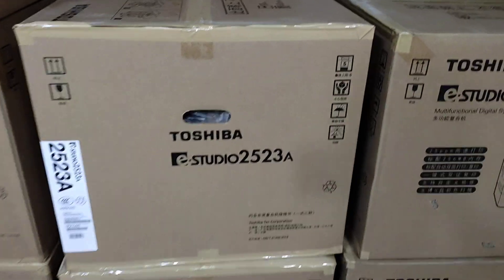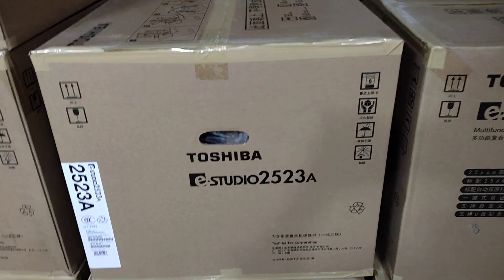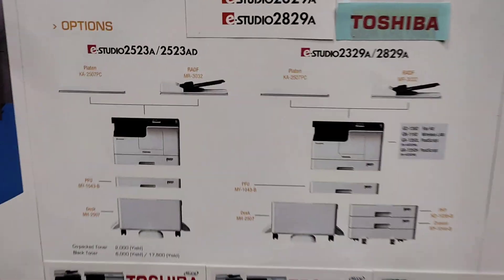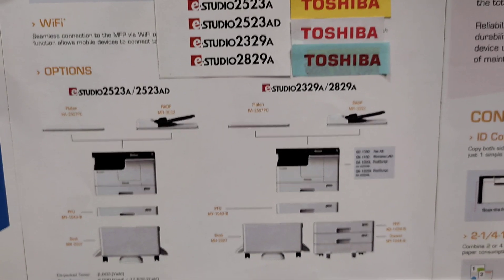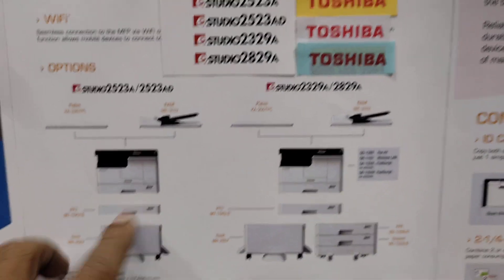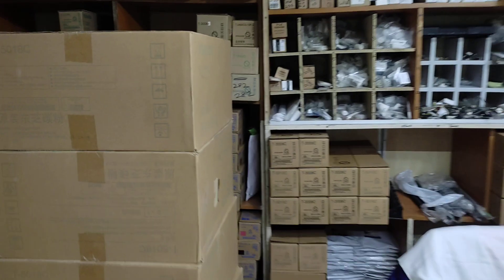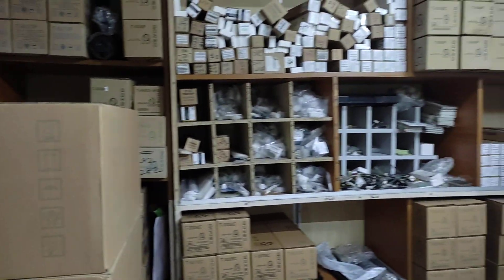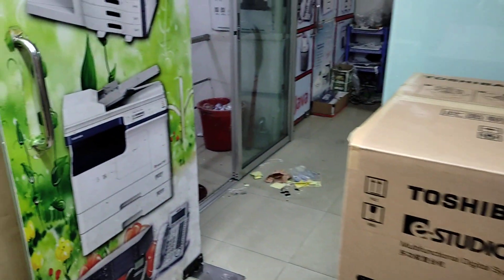toshiba photocopy machine price in bangladesh new universal office equipment wholesale 01757550875